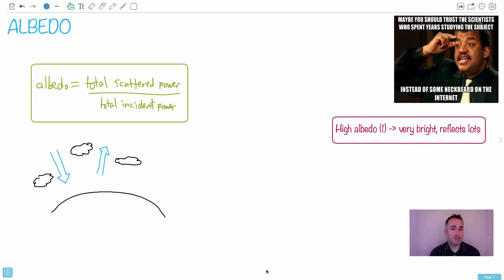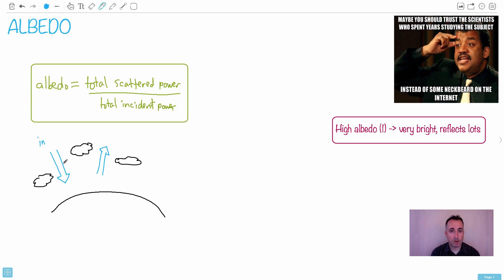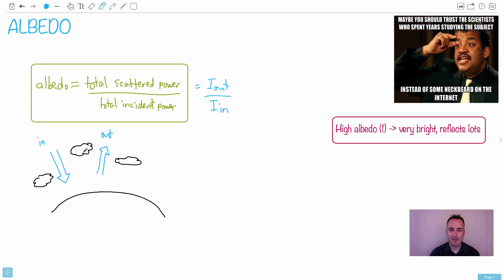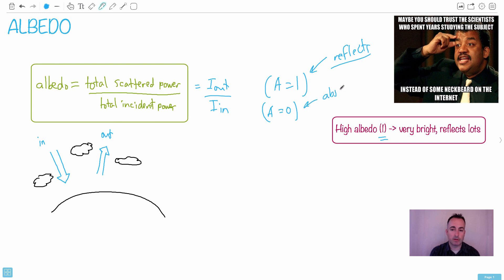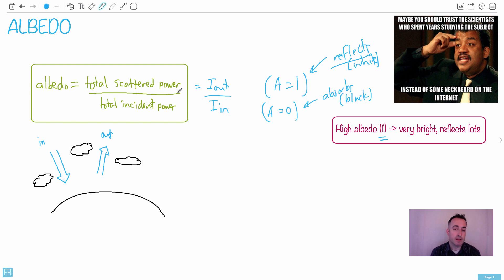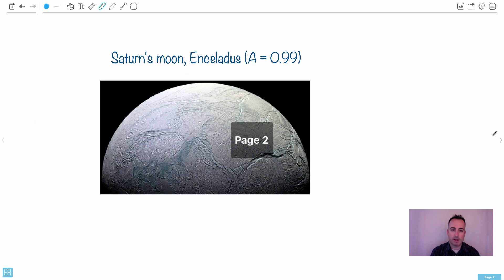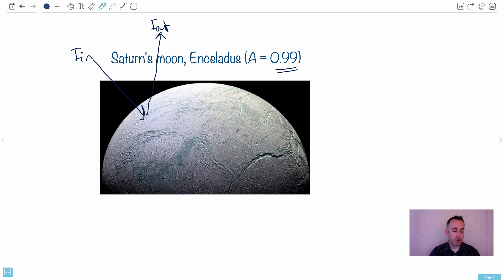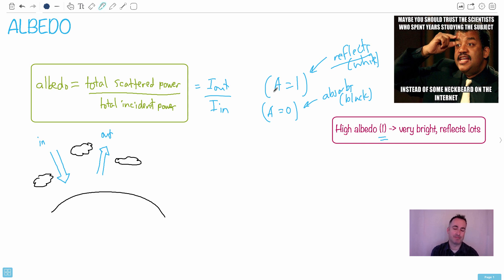Albedo [IB Physics SL/HL]